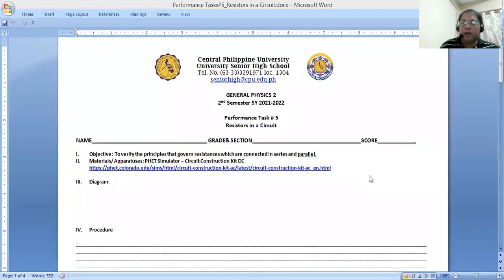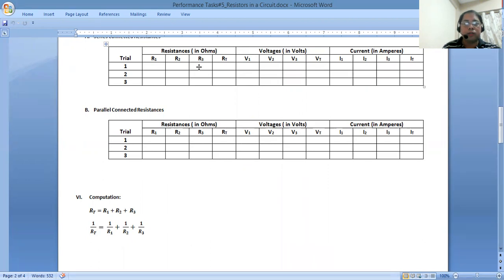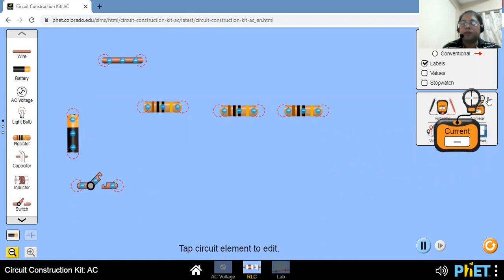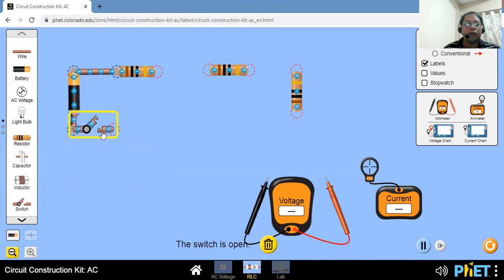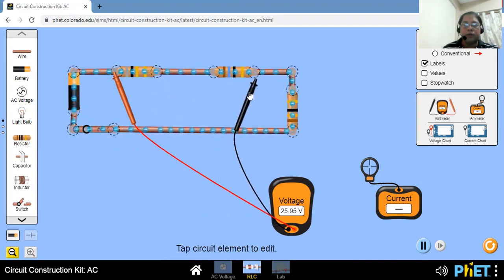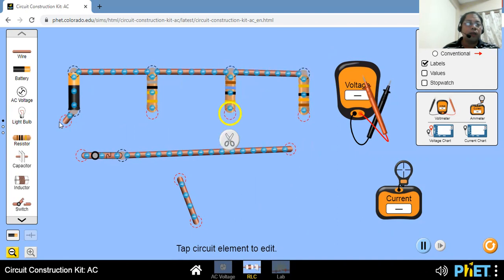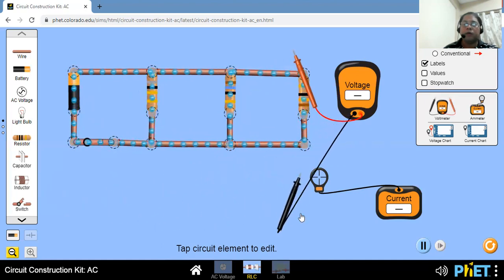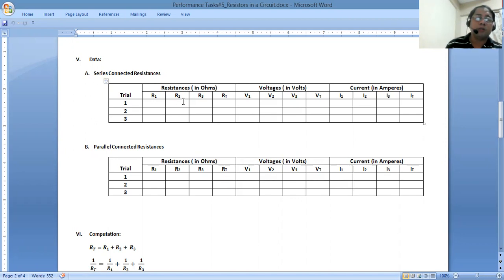Demo Video for Performance Task 5